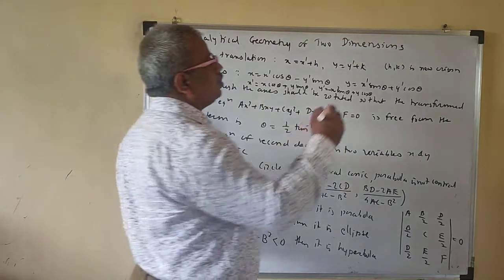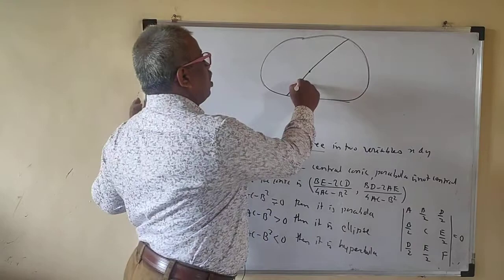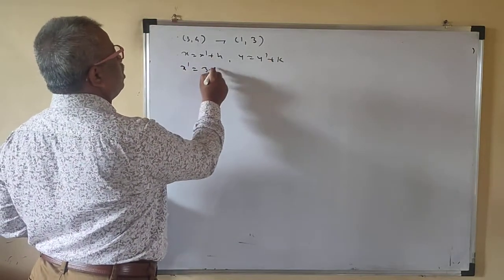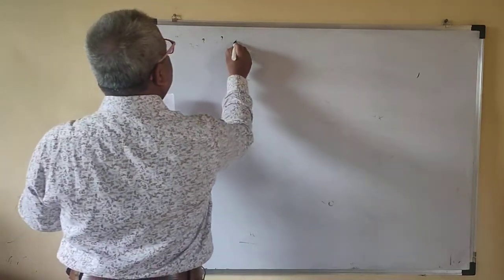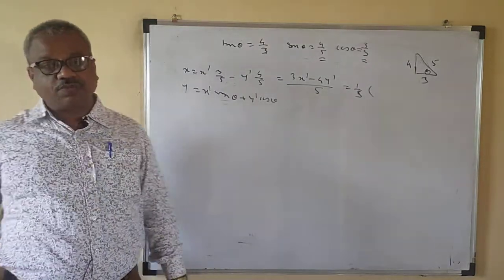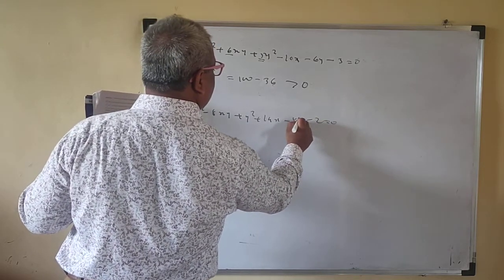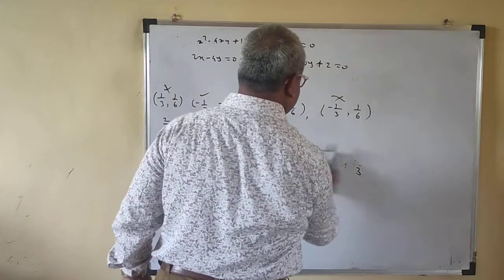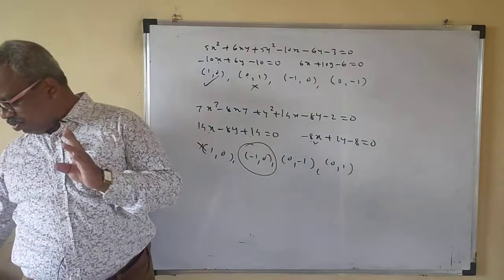Revision of Chapter I Analytical Geometry in Two Dimensions